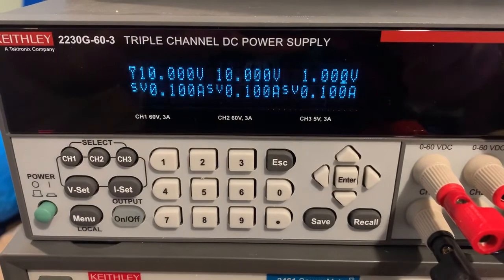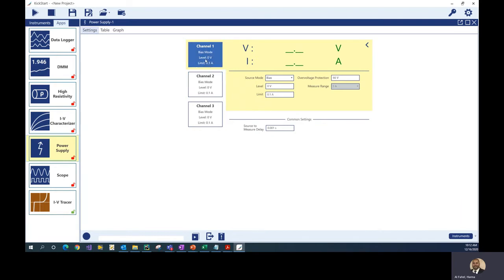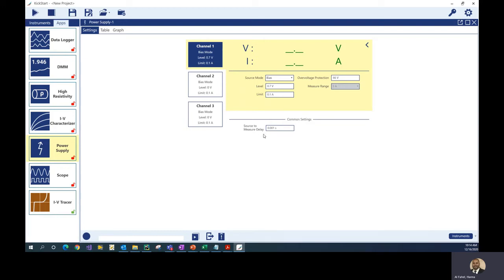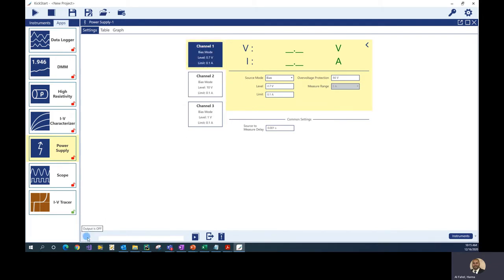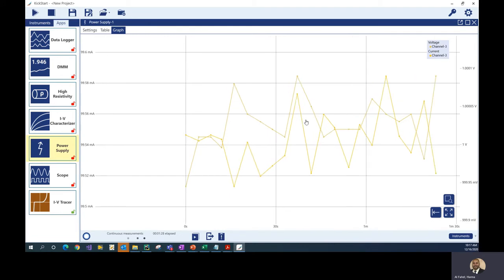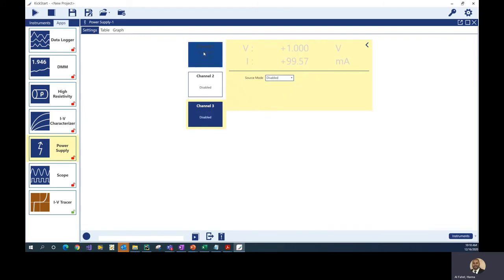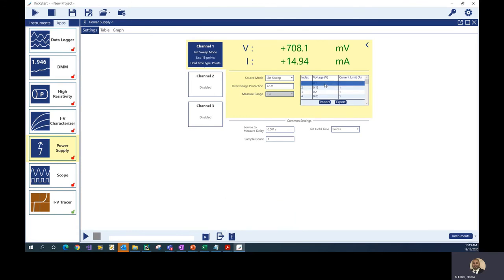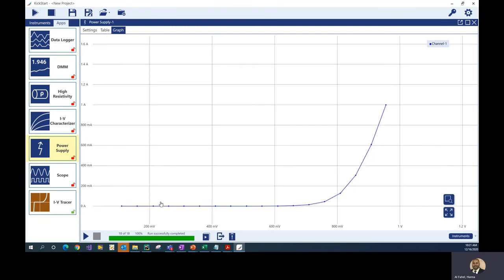Using the Multi Channel Power Supply App in KickStart Software